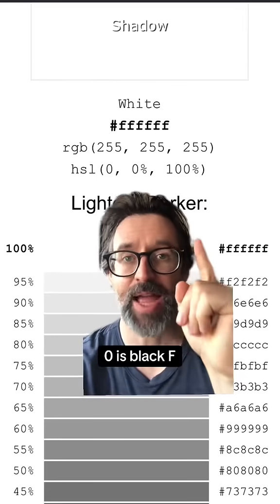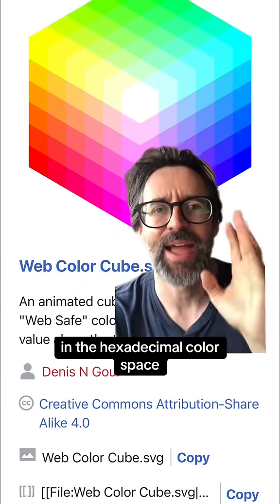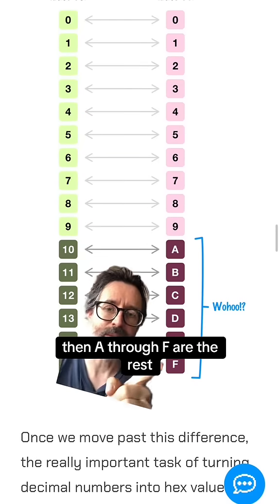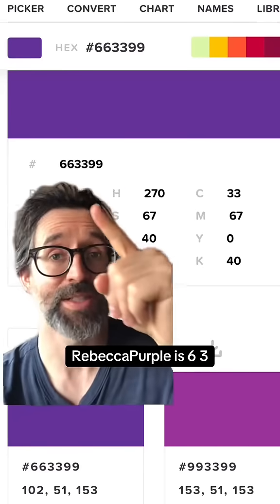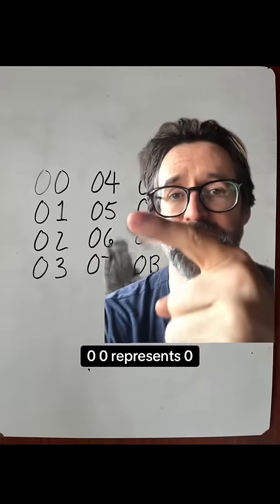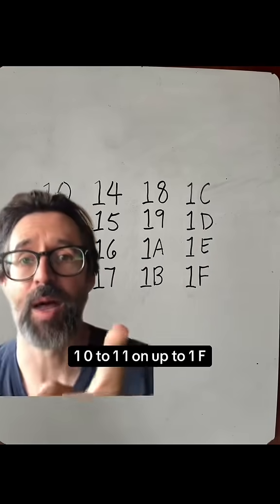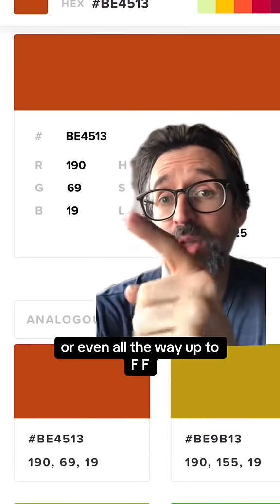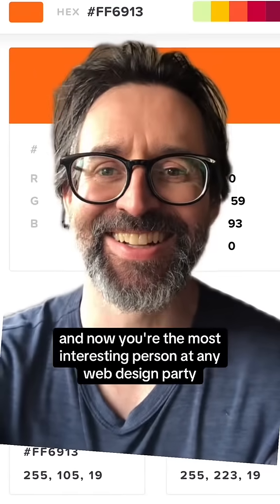Pick hexadecimal colors in your mind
No matter how long you've been doing web / app / graphic design, the hexadecimal codes that are used to pick colors are probably still gibberish. But if you learn how the codes are used to represent colors, you can pick colors in a flash. Cool party trick!